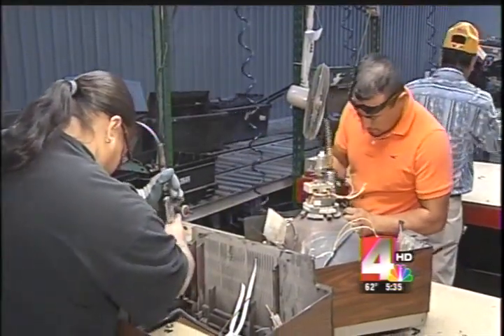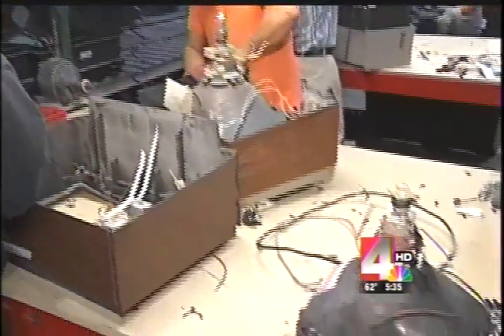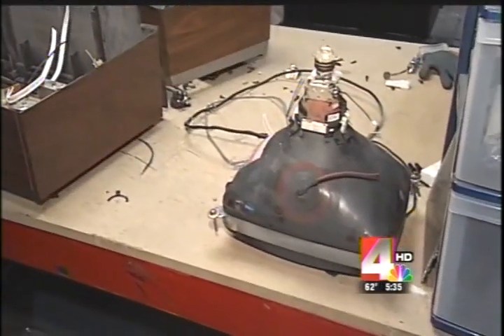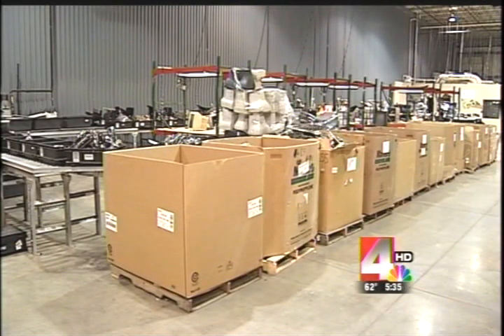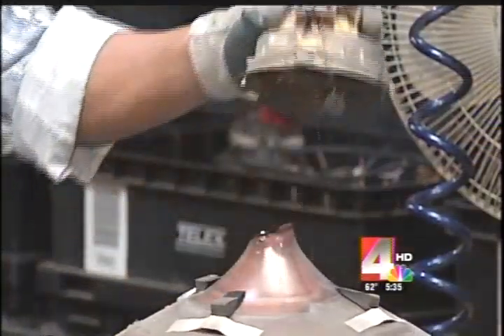TechUsed Computer and TV Recycling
TechUsed Computer and TV Recycling Recycling Television Sets Green Eco Friendly Electronic Waste Recycling in Columbus Ohio